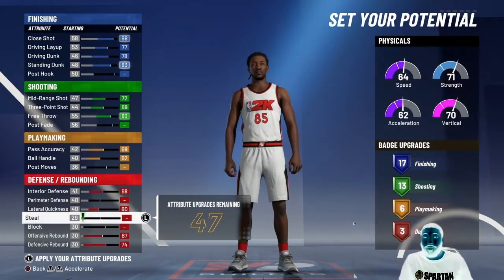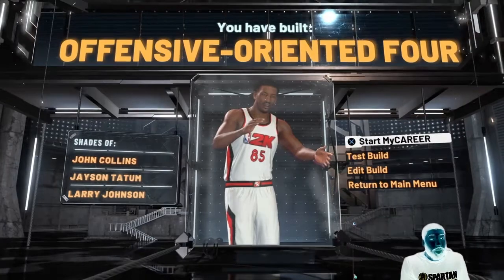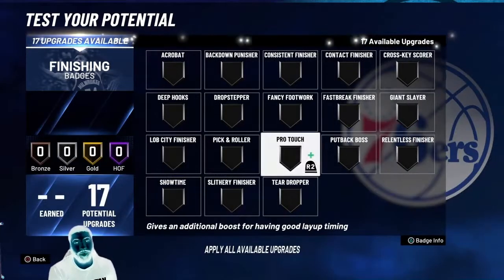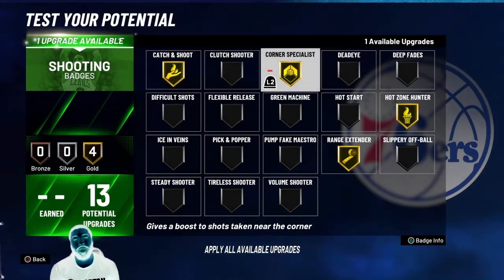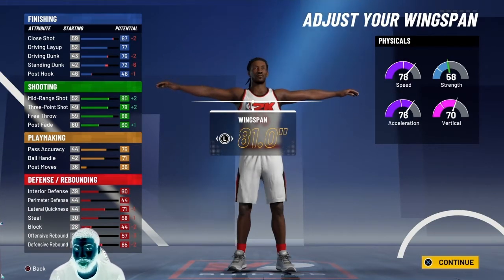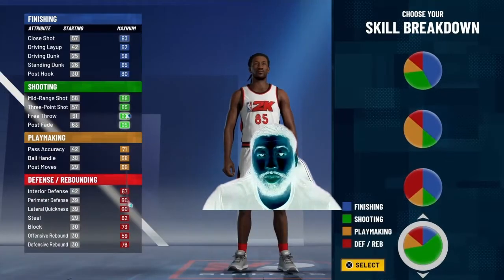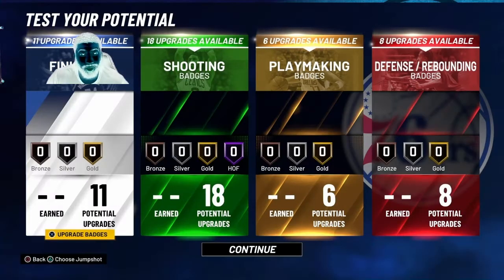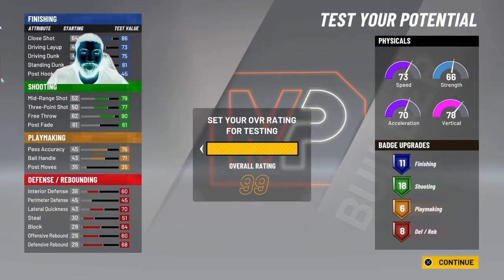NBA2K21 HOW TO CREATE RARE OFFENSIVE-ORIENTED FOUR BUILD!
NBA2k21 How to create a rare PF BUILD!